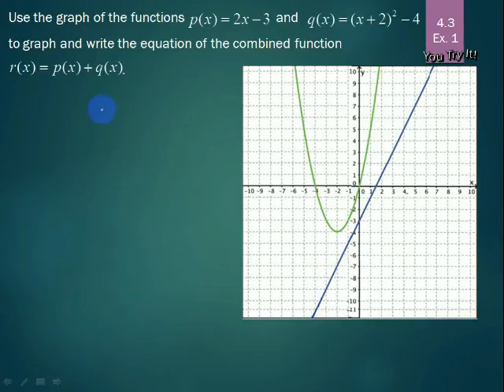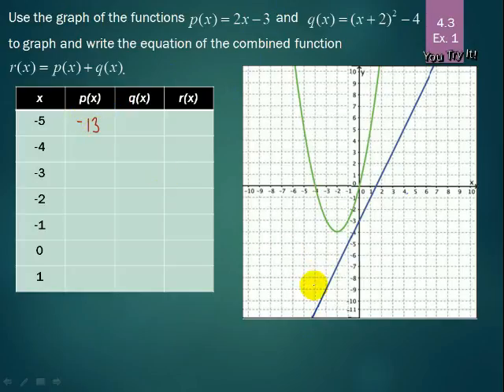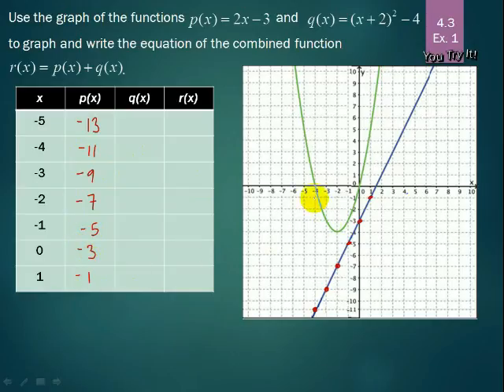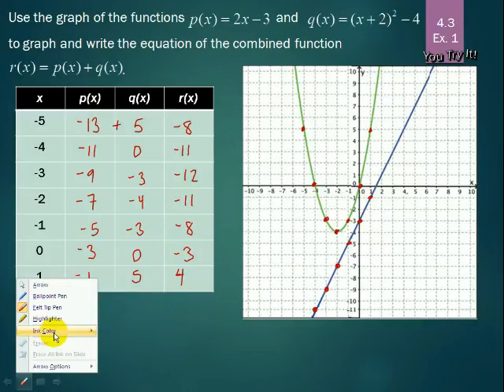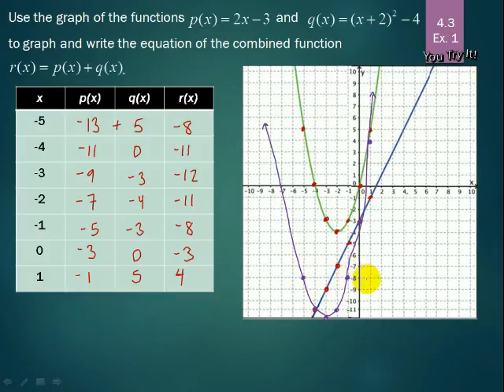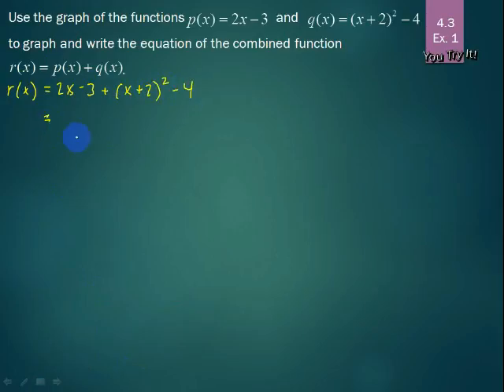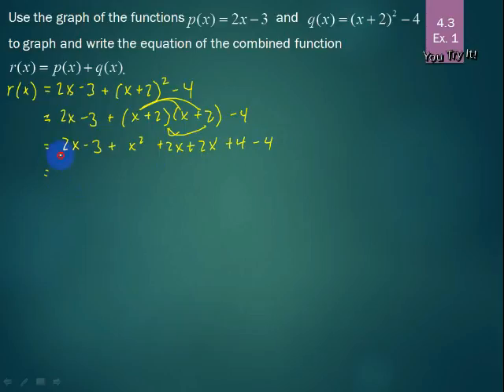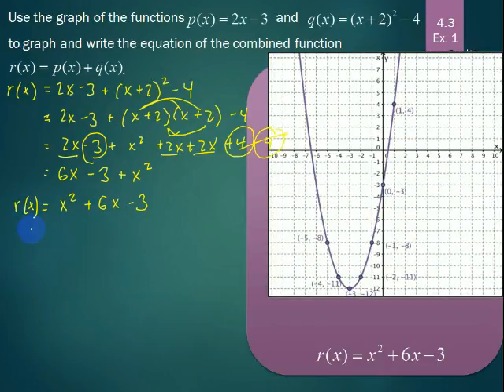4 3 1